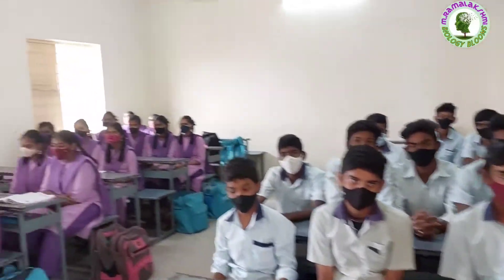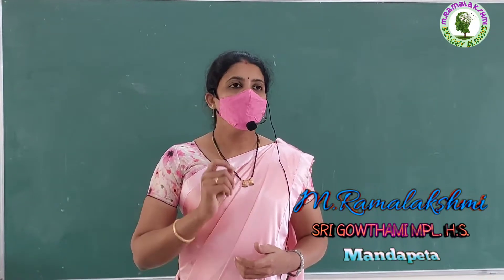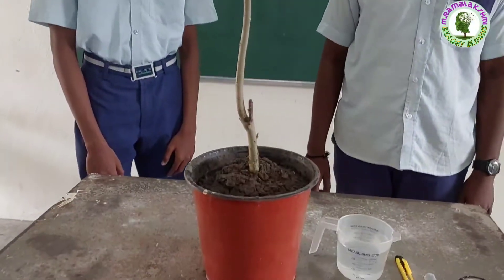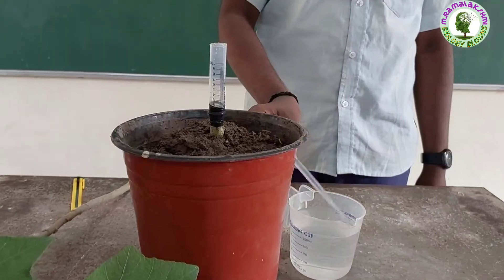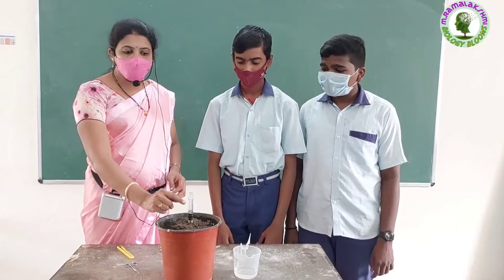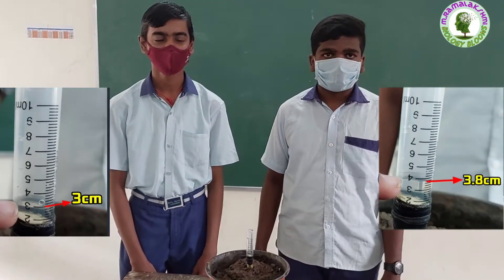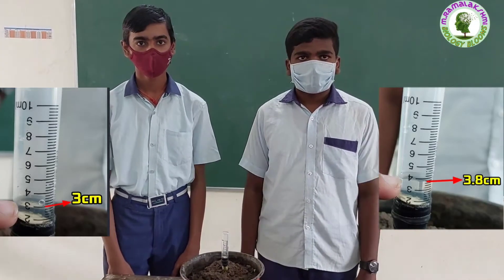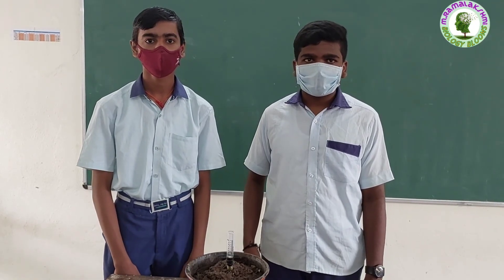Root pressure experiment || Water Transportation in Plants || 10th Class Biology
I n this video you can learn about root pressure and how can we demonstrate Root Pressure.